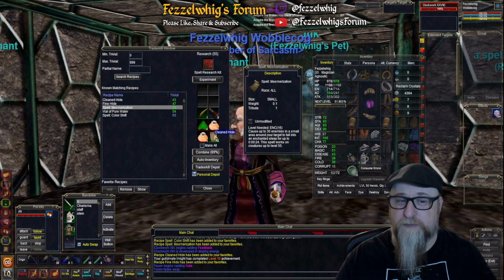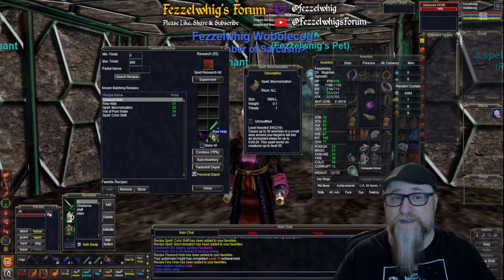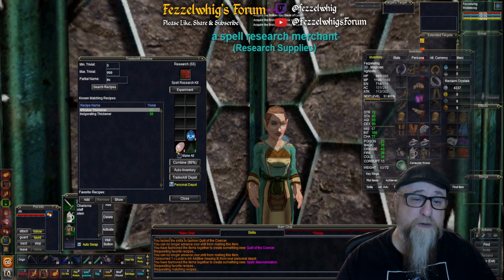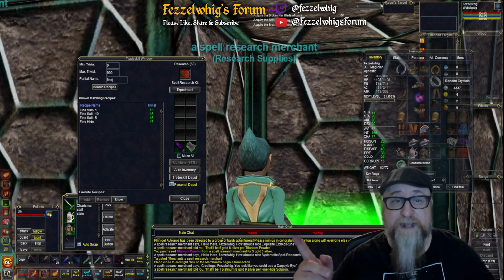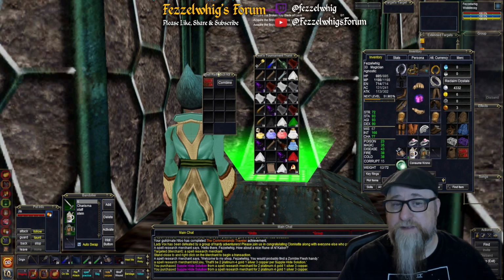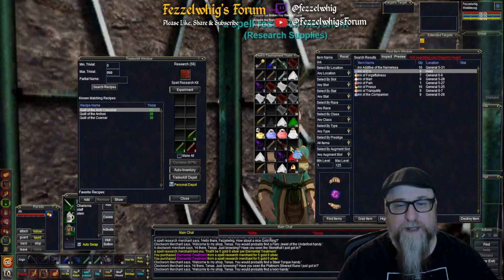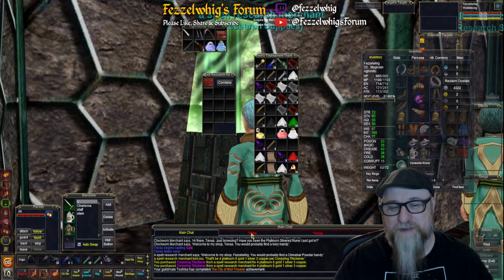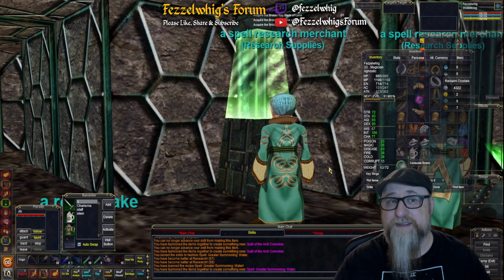Everquest: Learning Research Part 2 (Teek Server)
After my first try at research on teek server, I decided to do this second research video since I have the resources to get a bit further.